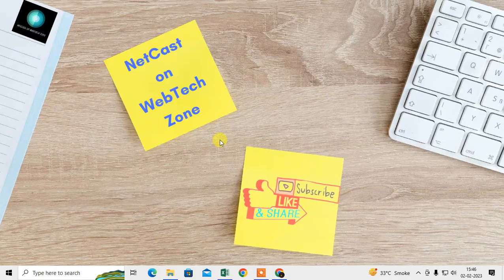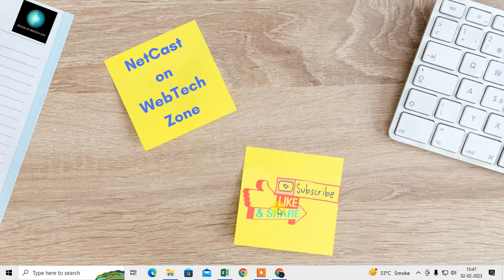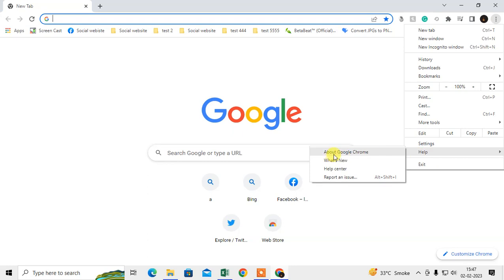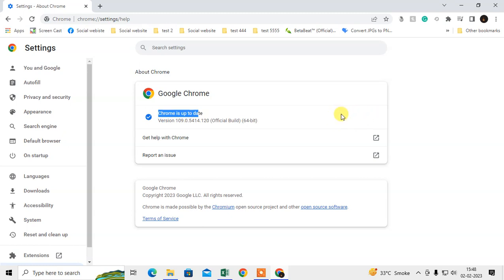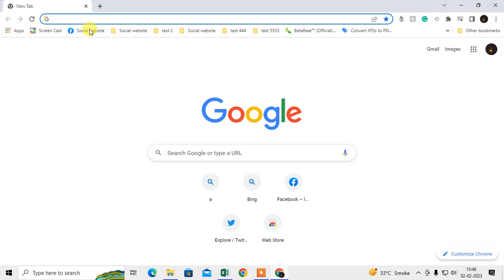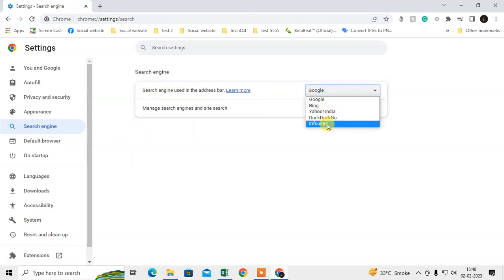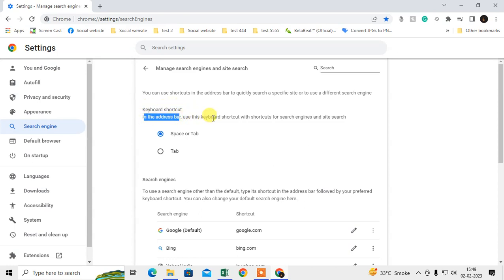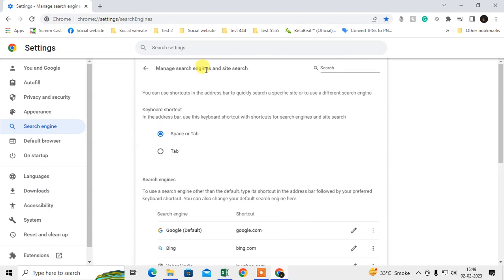Can't Remove Ask Search Engine From Chrome | Learn to Remove Ask Search Engine From Chrome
one chrome, remove ask from chrome windows 10, so just follow this tutorial and learn, How to remove ask com from search engine.